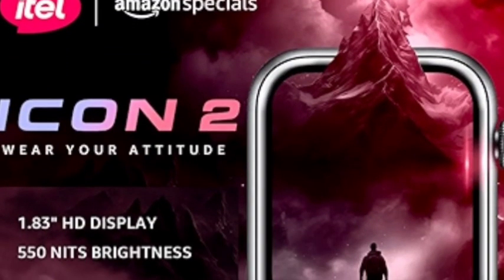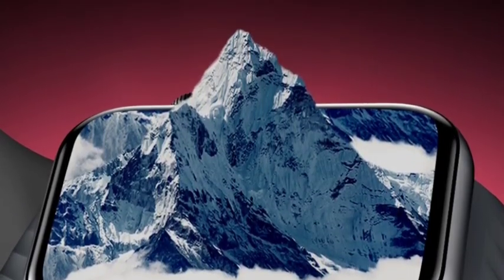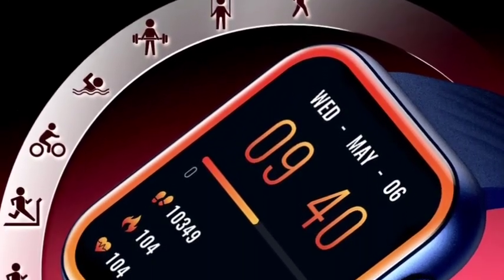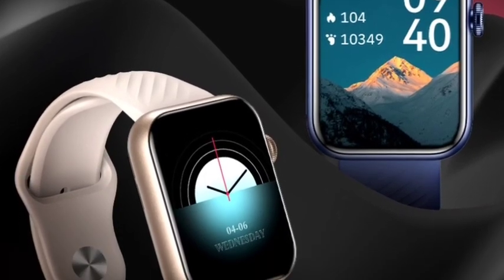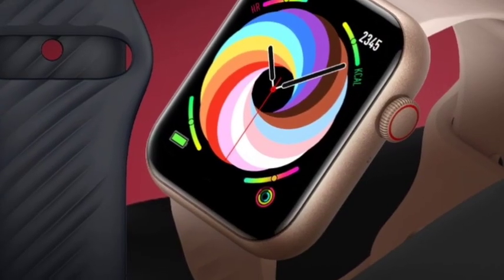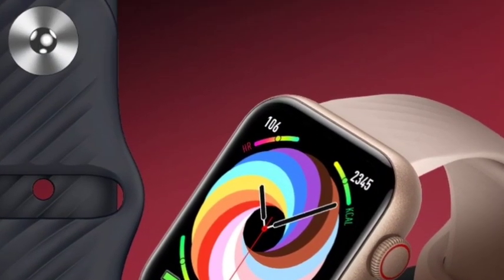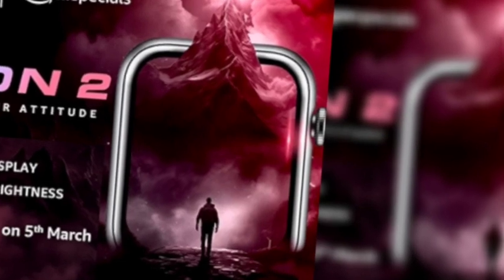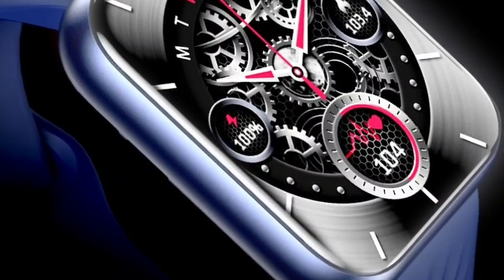itel ICON 2 Review